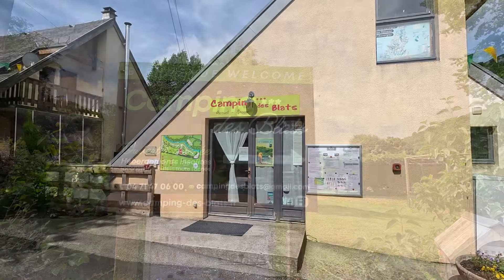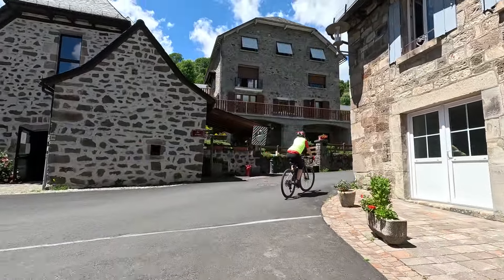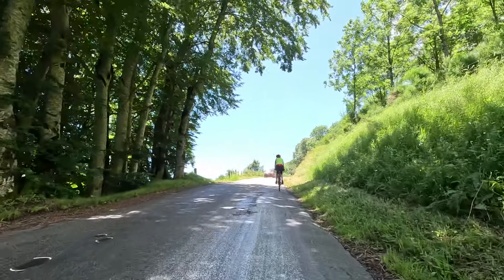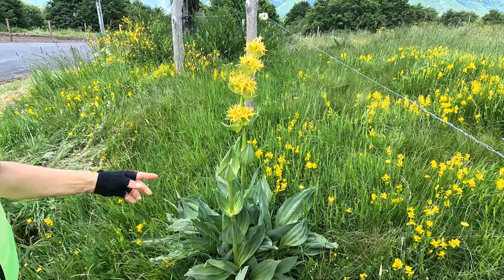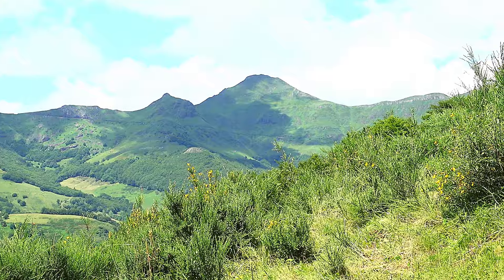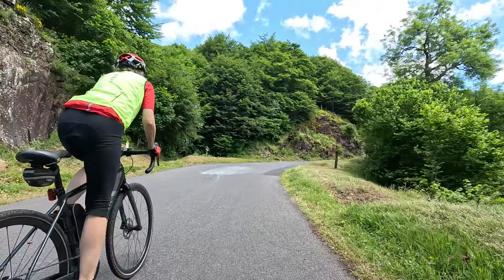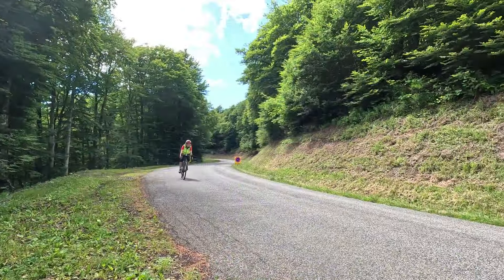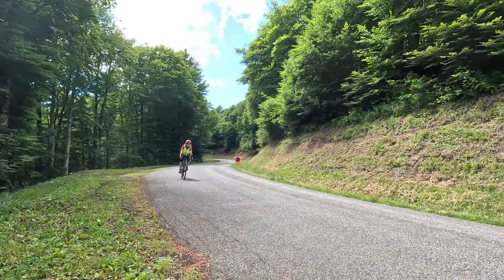Saint Jacques des Blats in der Auvergne mit Tour de France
Wir sind noch in Saint Jacques des Blats in der Auvergne. Dort könnt ihr nicht nur Wandern, sondern auch mit dem Rad fahren. Doch Achtung, es geht immer auf und ab. Da kommen schnell einige Höhenmeter zusammen.
Wir schauen uns noch eine Etappe der Tour de France an und genießen die Stimmung bei dem Rennen. Da ist in Frankreich Ausnahmezustand. Da der Camping ausgebucht war, durften wir auf dem Fußballplatz übernachten. In Deutschland wäre das undenkbar.

Videobearbeitungssoftware: Shotcut
Audiosoftware: Audacity®
Animation: GPX-Animator
Karten: OpenStreetMap contributors, CC-BY SA